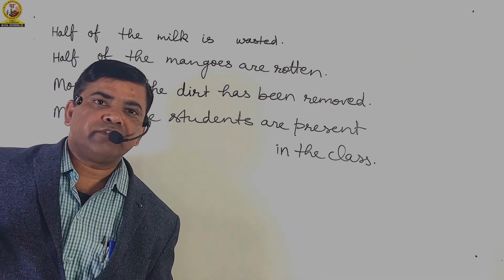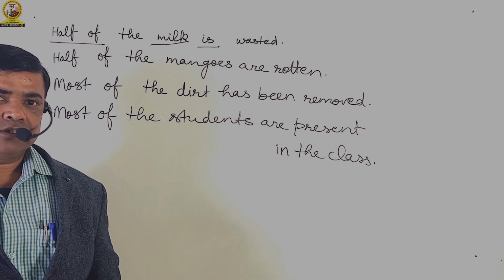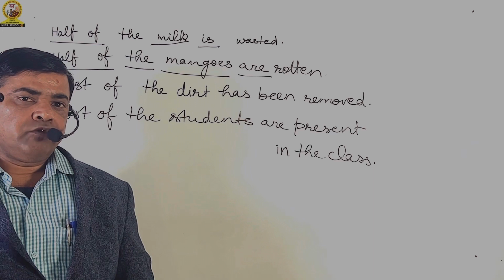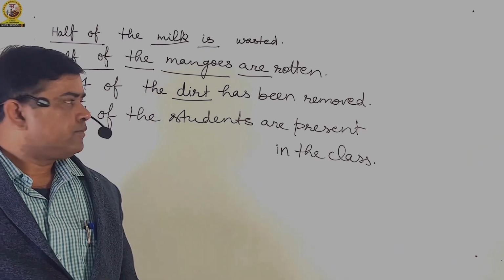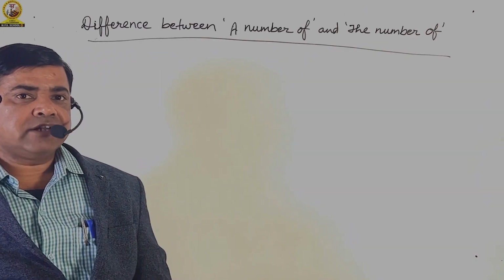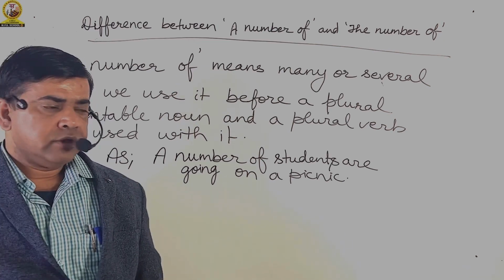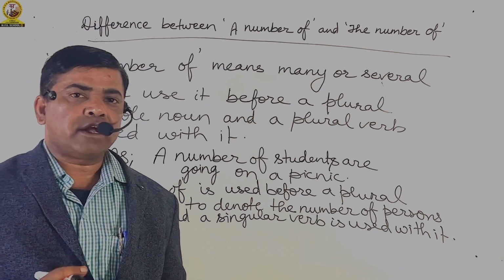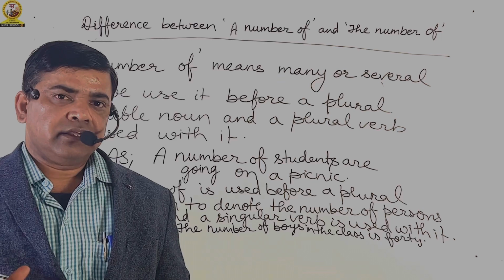Subject-Verb Agreement | Subject-Verb Concord | Syntax | Part 4